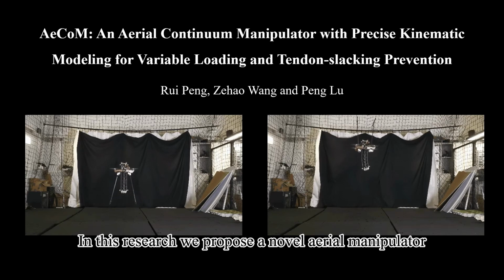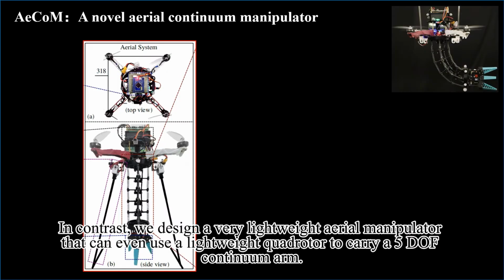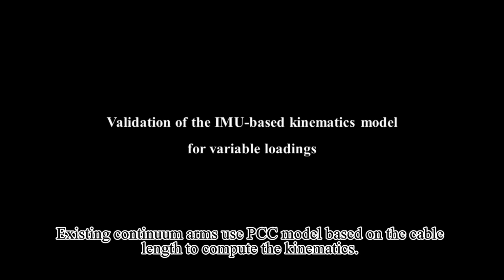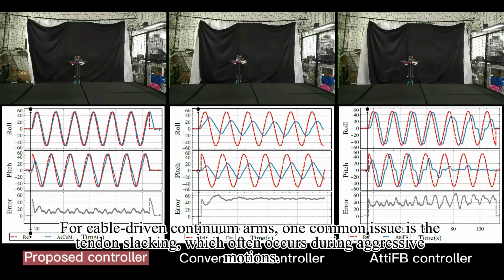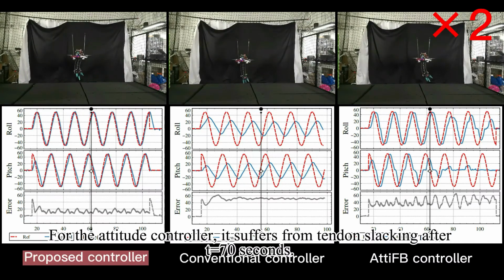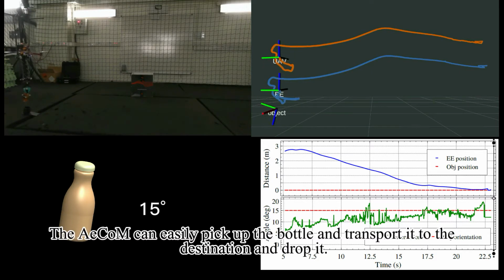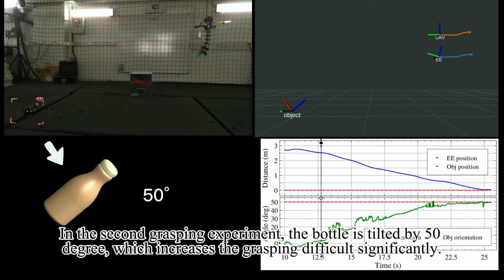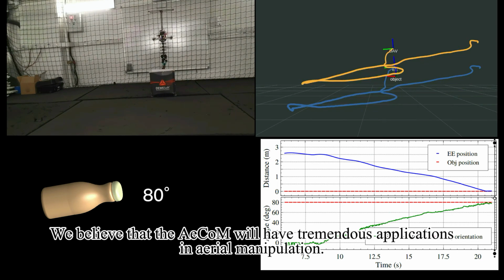An Aerial Continuum Manipulator with IMU-based Kinematic Modeling and Tendon-slacking Prevention